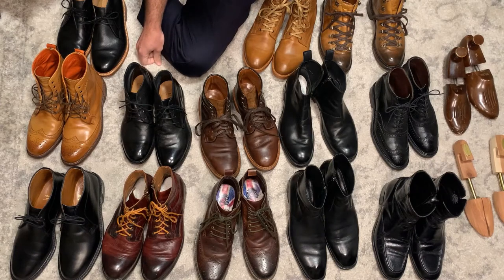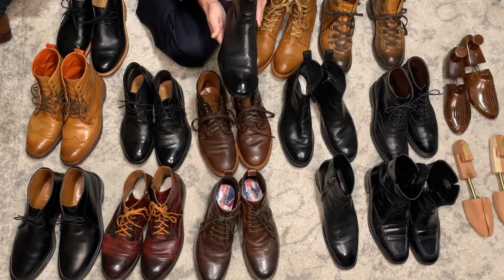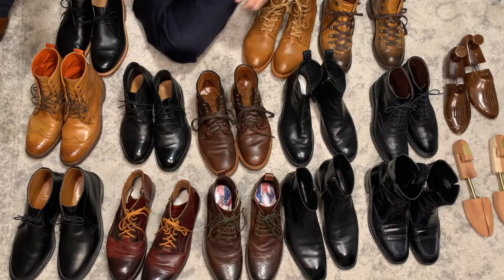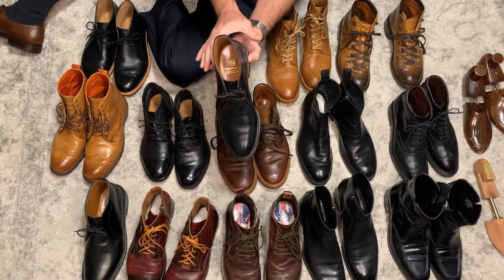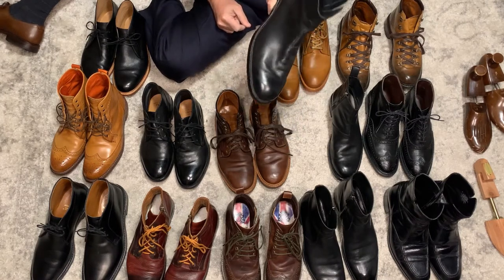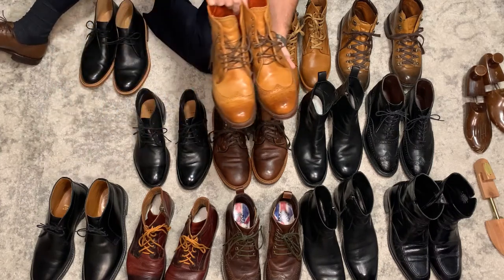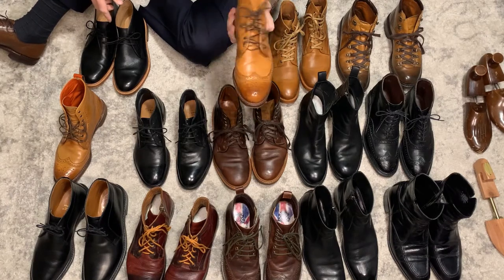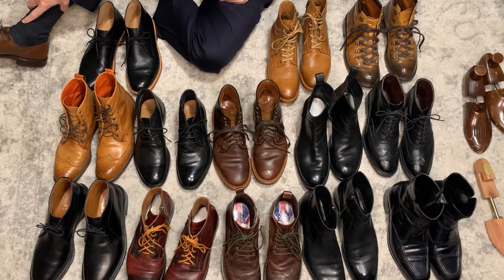My boot collection: The Good, The Bad and The Ugly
Basic sizing and comfort tips on the boots I own:
Florsheim Essex
Kenneth Cole
Frye Bowery Lace ups
Allen Edmonds Dundee 2.0
AE Stirling
English Laundry
AE Daltons
AE Rockies High Line
Bostonian N016 Chukkas
Frye Chase Chukkas